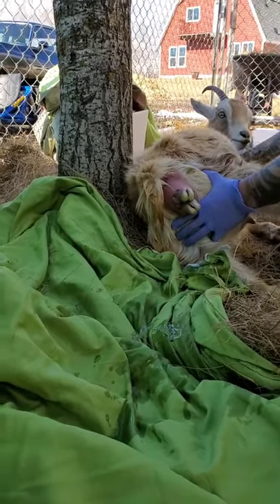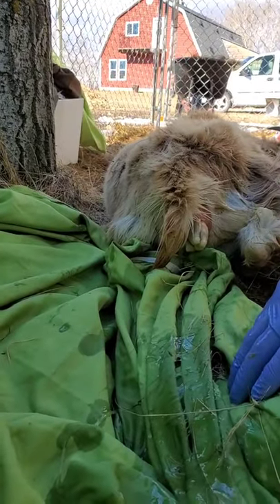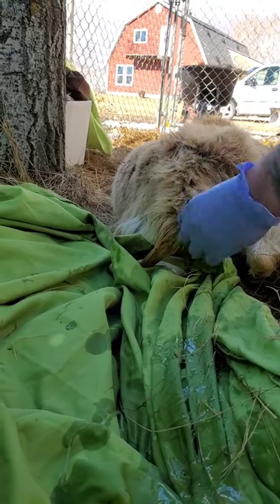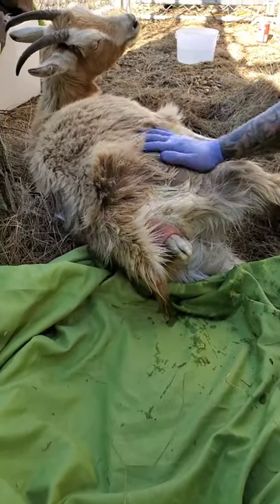Birth of baby Corona 2020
Captured a special moment where our Momma goat delivered her baby.

What cool moment.